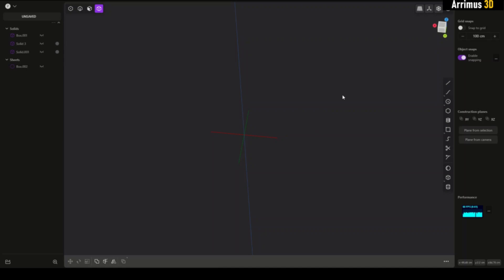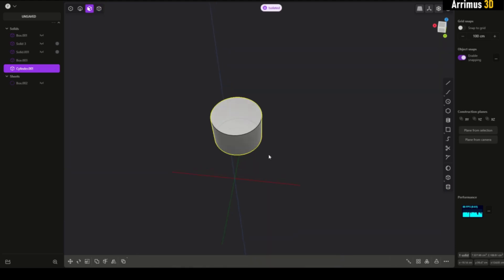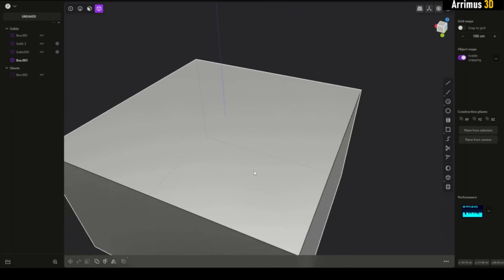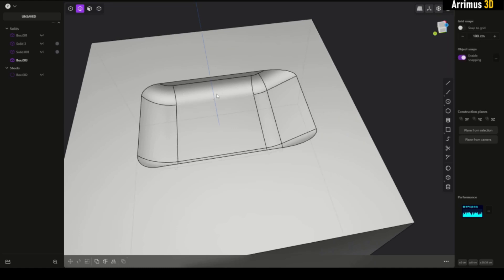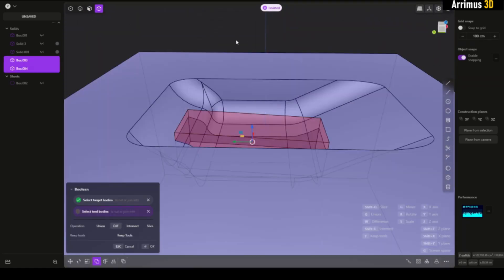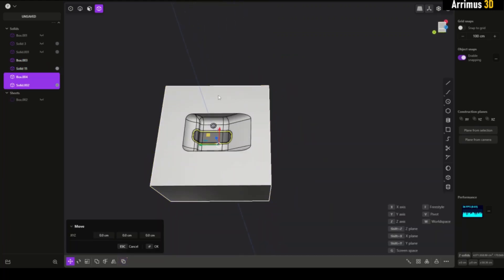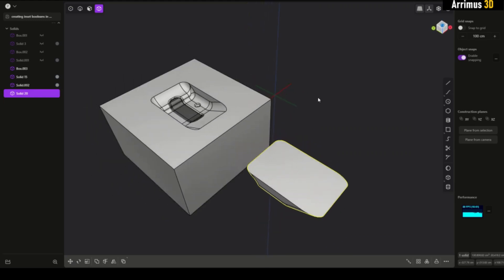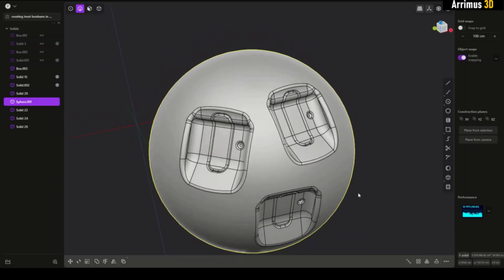Plasticity - Create Insert Boolean Objects